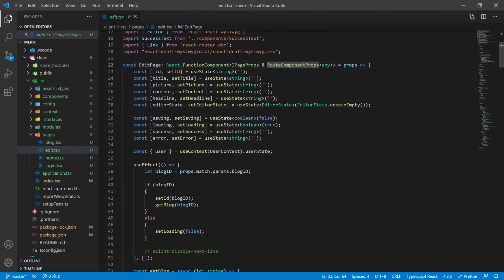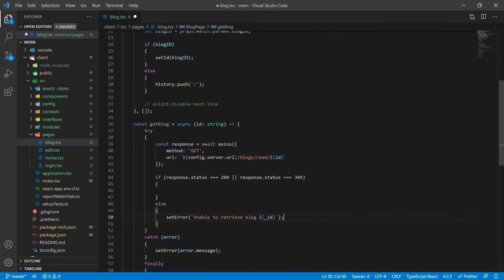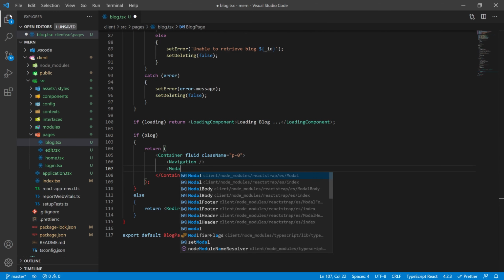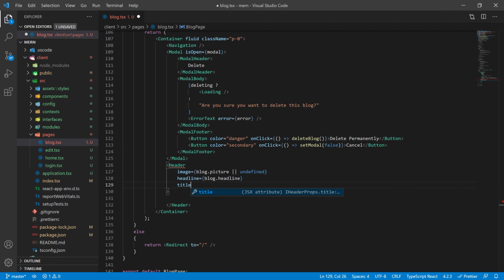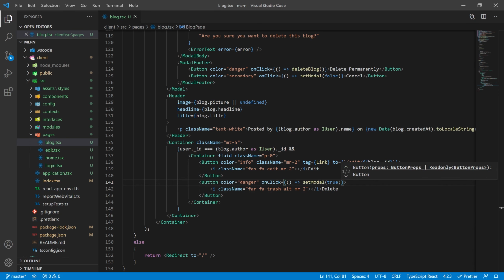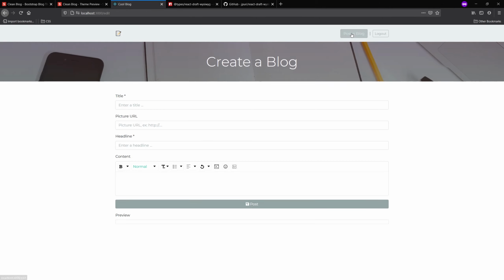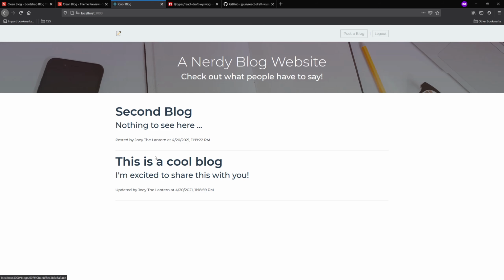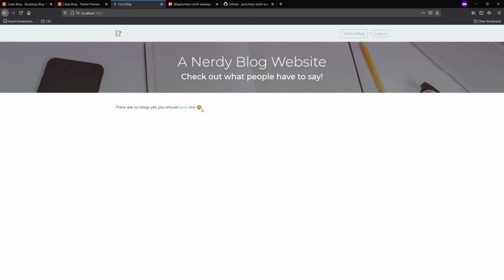Blog Application with Typescript - Part 8: The Finale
MERN STACK Series - This video series is intended to take you through how I like to set up applications when they are complex enough to require some initial planning.  Having a good route to take will reduce your programming time and turn your efficiency to the next level.  It's easy to get lost when programming something bigger for the first time, so I'll take you through it as well as I am able.

Part 8 - The blog page completed!